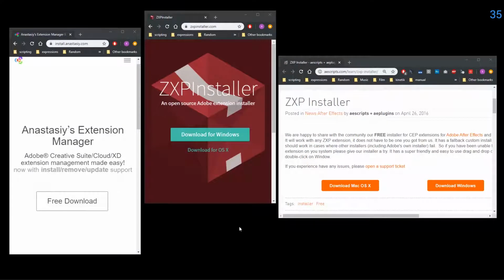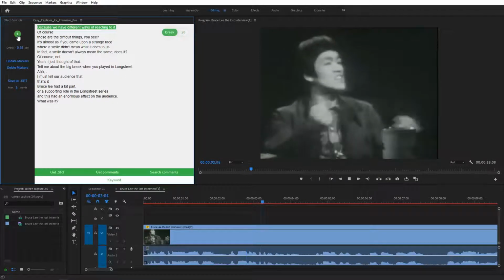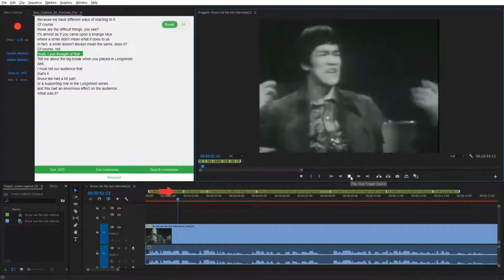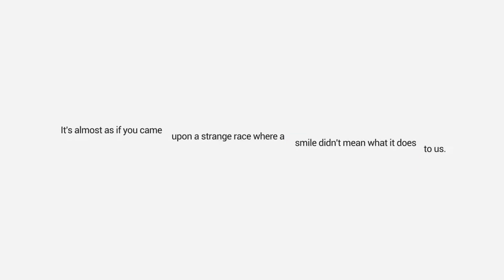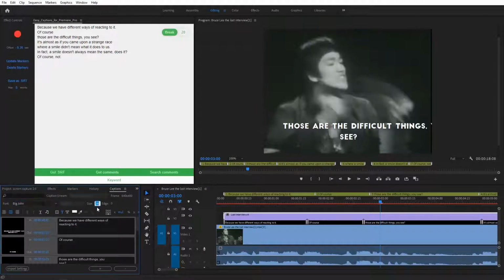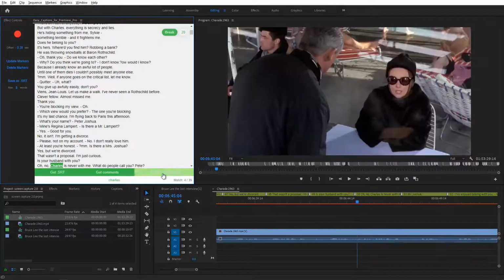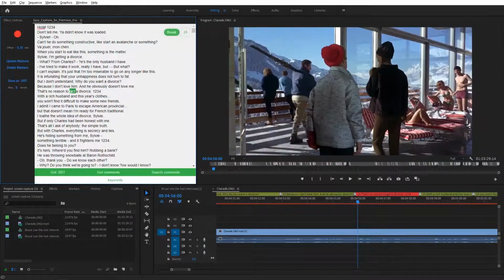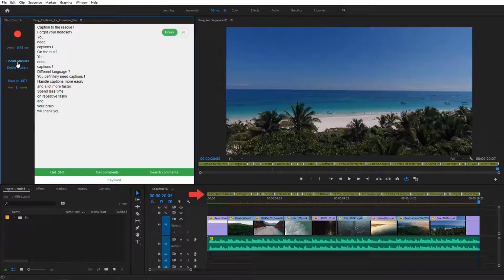Easy Captions for Premiere Pro Search Edit SRT Files - Premiere Pro - GPL, Nulled, Free Download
Uploading     – HeRa
Publishing    – HOTLancer